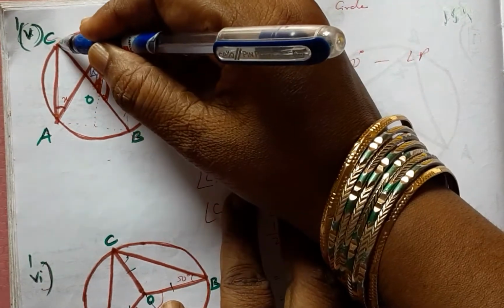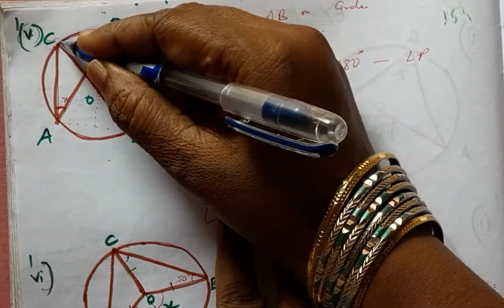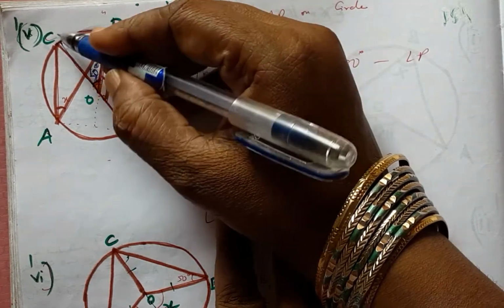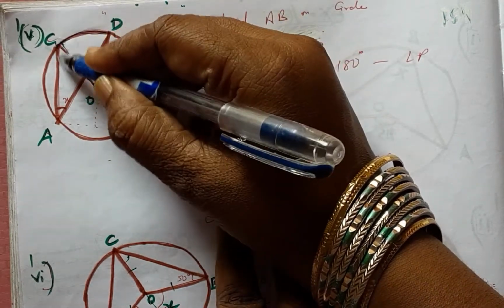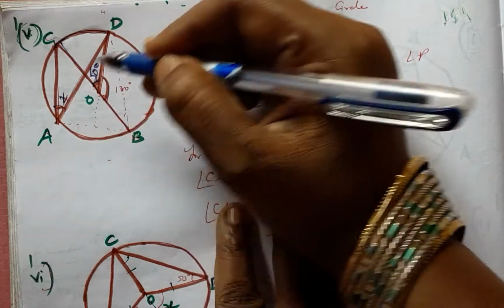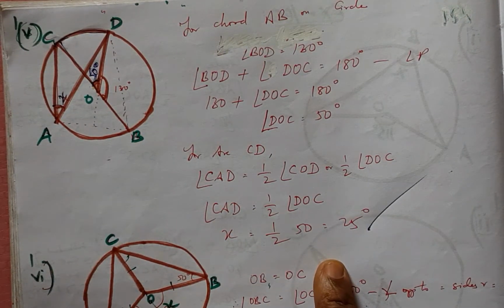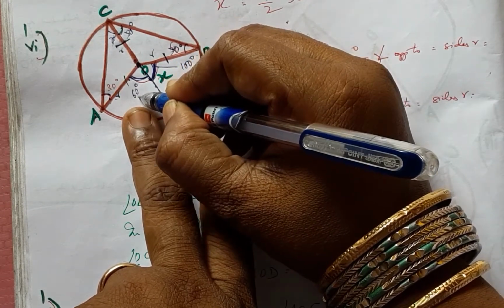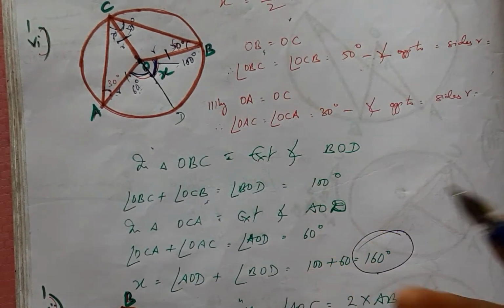Class 9 Cbse RATNASAGAR CIRCLES Ex 10C QNO 1 v & 1 vi.)